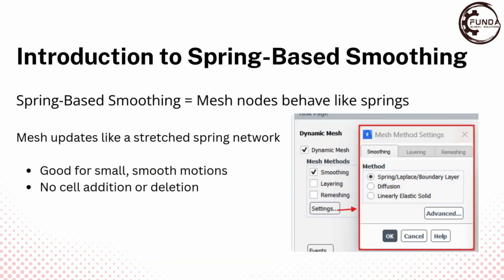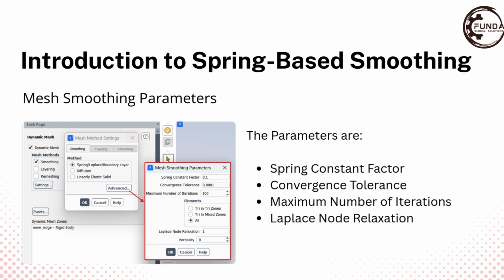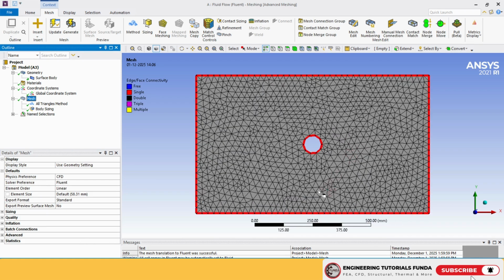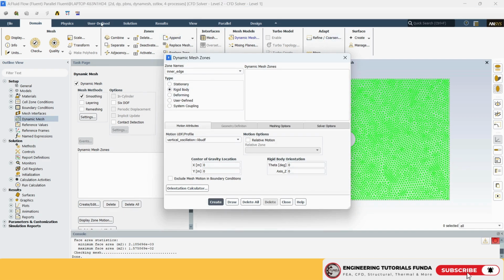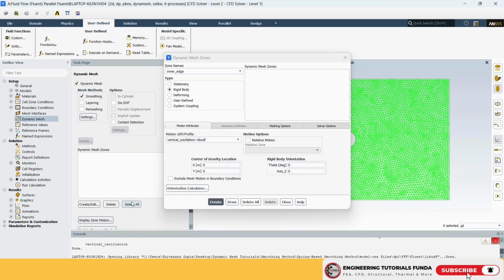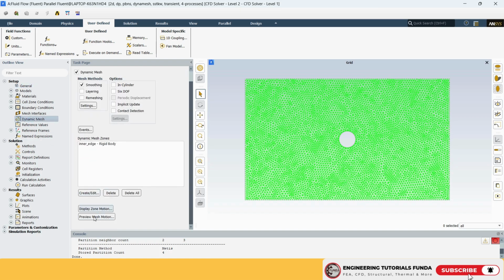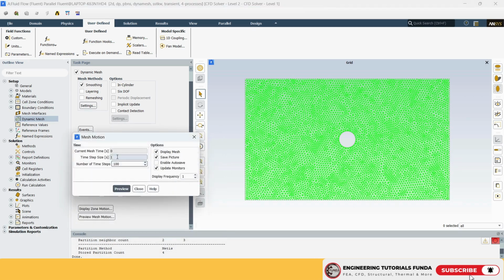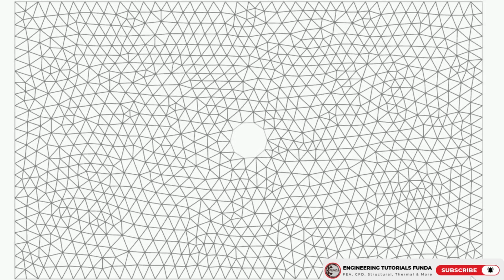Spring-Based Smoothing Method in ANSYS Fluent | Dynamic Mesh Tutorial Series (Part 1)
Welcome to Part 1 of the ANSYS Fluent Dynamic Mesh Tutorial Series.
In this video, we explain the Spring-Based Smoothing Method, one of the most widely used techniques for mesh deformation in moving boundary simulations.

Dynamic Mesh is essential for analysing pistons, valves, FSI-like problems, deforming bodies, oscillating structures, plungers, and particle motions.
This tutorial walks you through the complete setup, workflow, physics, and best practices for Spring-Based Smoothing in ANSYS Fluent.

What is Spring-Based Smoothing?
How spring stiffness controls node movement
When and why to use spring smoothing
Setting up Dynamic Mesh zones in ANSYS Fluent
Mesh quality requirements and deformation limits

🧩 Part of a Complete Dynamic Mesh Series

This is Part 1 – Spring-Based Smoothing Method.
Next in the series:

👉 Part 2: Diffusion-Based Smoothing Method
👉 Layering Method
👉 Local Remeshing & Global Remeshing
👉 UDFs for dynamic mesh (DEFINE_CG_MOTION / DEFINE_GRID_MOTION)
👉 Practical case studies (piston, valve, oscillations, sliding motion, deforming walls)

🎯 Where Spring-Based Smoothing Is Used

Small boundary motions
Elastic-type mesh deformation
Valve lift/drop simulations
Moving boundaries without topological changes
High-quality structured meshes

⚙️ Simulation & Setup Overview

Dynamic Mesh: Enabled
Methods: Spring-Based Smoothing
Optional: Layering / Remeshing combinations
Mesh Requirements: Low skewness, high orthogonality
Time-step consideration for stable deformation

📞 Need Help or Full Project Files?

We provide:
✔ UDF coding support
✔ Full project setup files
✔ Mesh models & reports
✔ Animations for academic/industry use
✔ One-on-one training (Fluent, STAR-CCM+, Abaqus)

Your subscription motivates more advanced CFD/FEA tutorials!

ansys fluent dynamic mesh
spring based smoothing ansys
dynamic mesh smoothing fluent
ansys fluent spring method
dynamic mesh tutorial ansys
smoothing method cfd
dynamic mesh ansys fluent tutorial
fluent dynamic mesh beginner guide
mesh deformation ansys
spring smoothing fluent
cfd dynamic mesh
moving boundary simulation ansys
ansys mesh motion
dynamic mesh methods fluent
spring based mesh motion